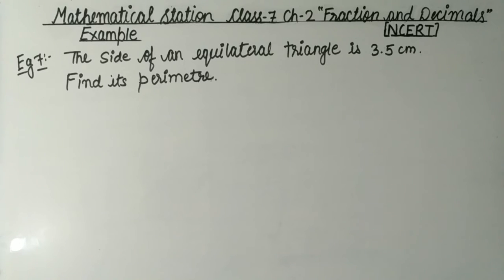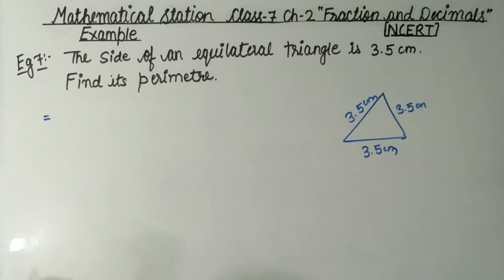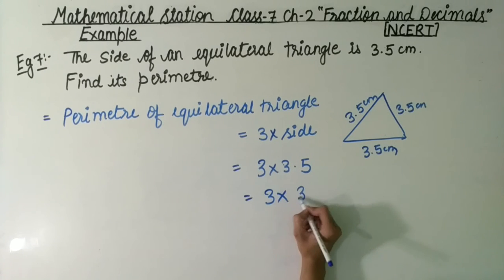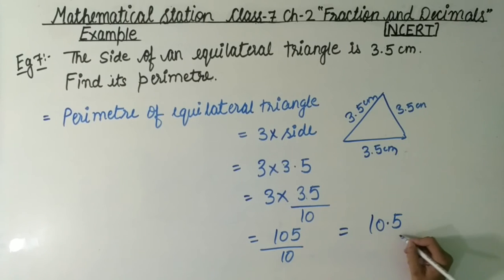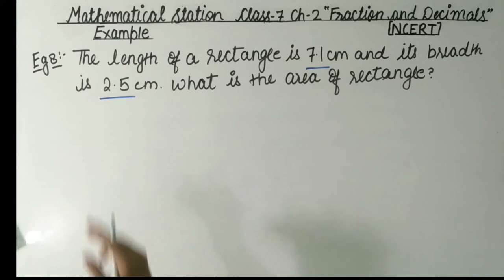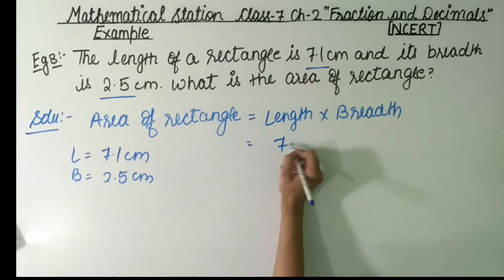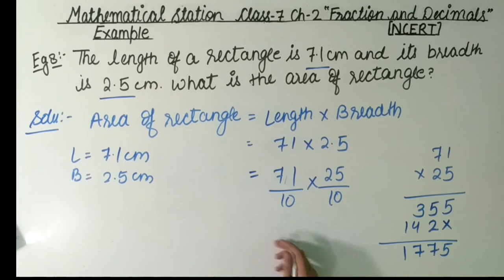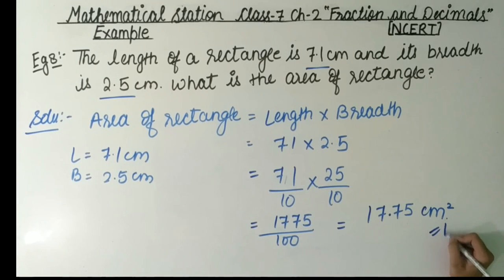Class-7, ch-2 Eg-(7&8) Maths. ##53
Hello friends
Maths NCERT solution for class-7 Chapter-2 "Fraction and Decimal" Example-(7&8).
In this vedio I'm going to teach you Example-(7&8) of Fraction and Decimal.